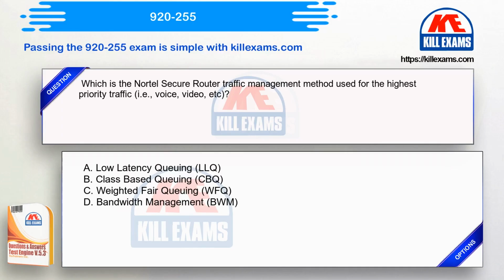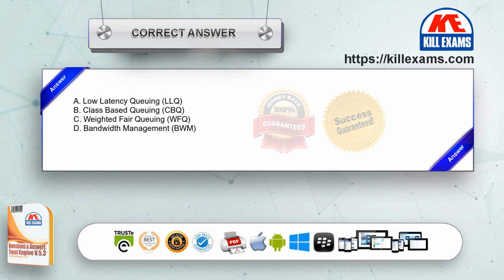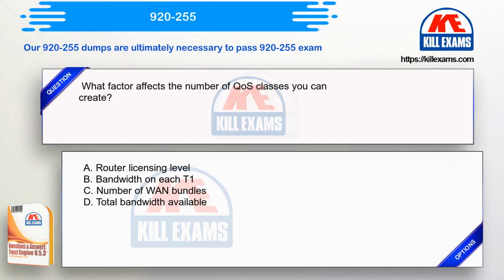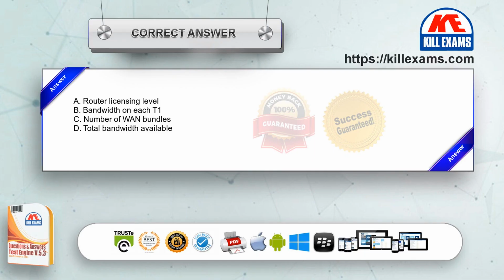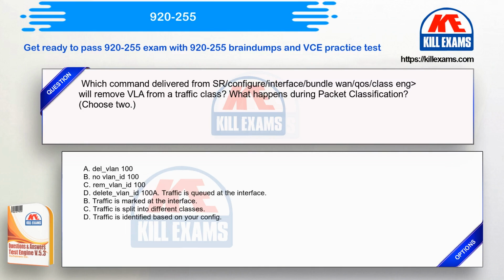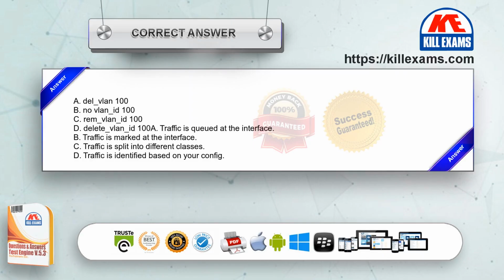920-255 - Nortel Secure Router Rls.2.0 Configuration and Management Dumps with Real Questions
Getting ready for 920-255 exam is very easy if you register at killexams.com and download 920-255 Study Guide files in your smartphone or ipad or laptop, Install 920-255 vce exam simulator in your computer and go out for at least 24 hours break. Take your time to study 920-255 Free PDF. Practice with vce exam simulator and give it a short in real 920-255 exam. You will please to see that all real 920-255 questions come from these cheat sheet.